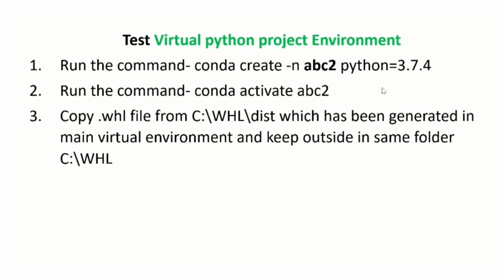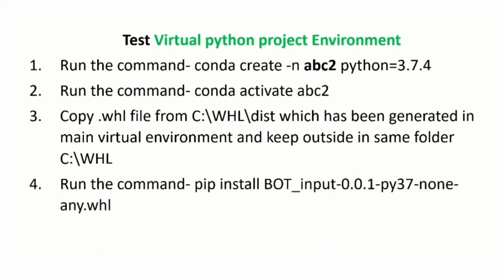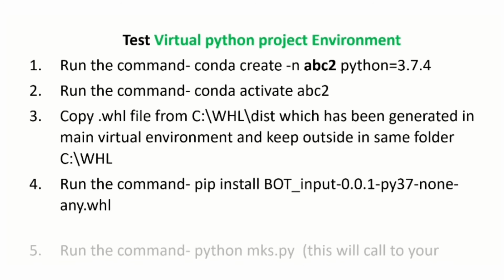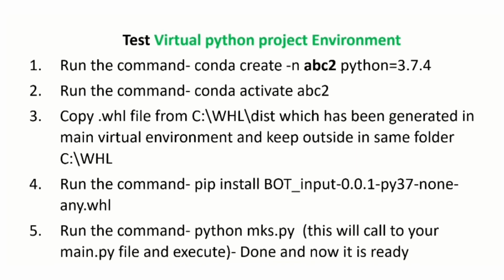How to create virtual environment in python through Conda | .whl file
process to creat virtual environment Through Conda